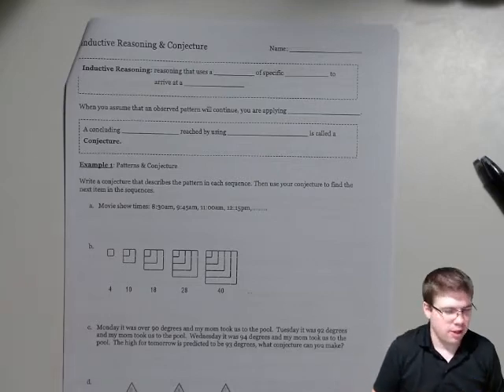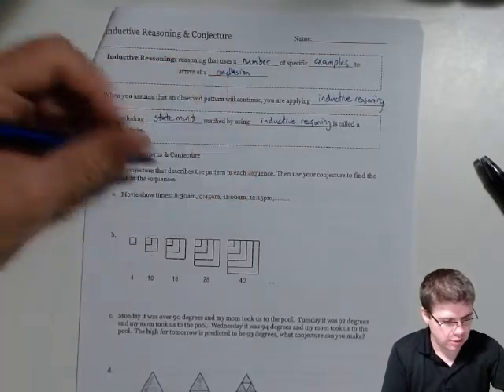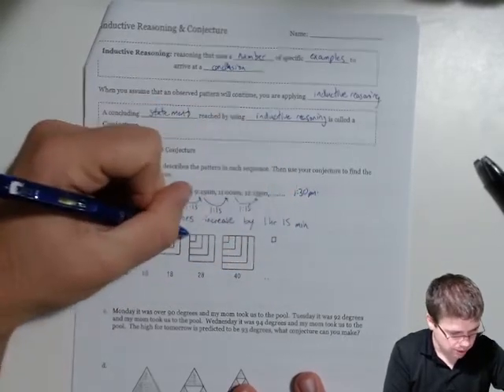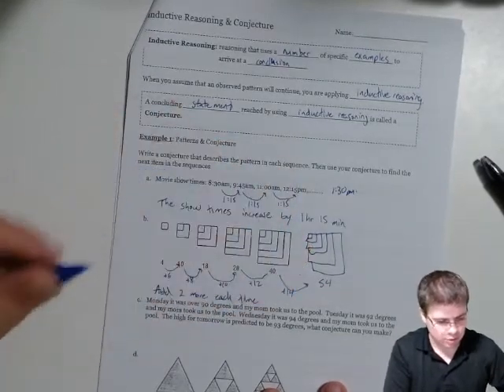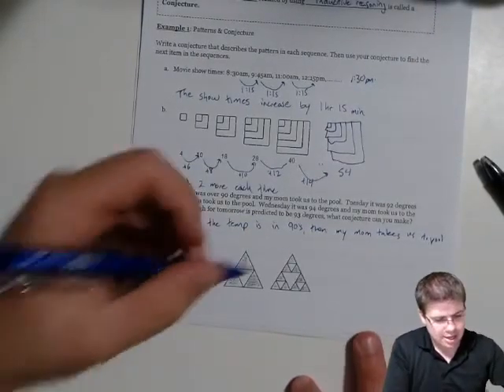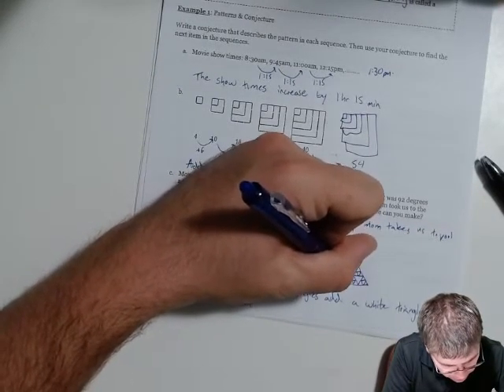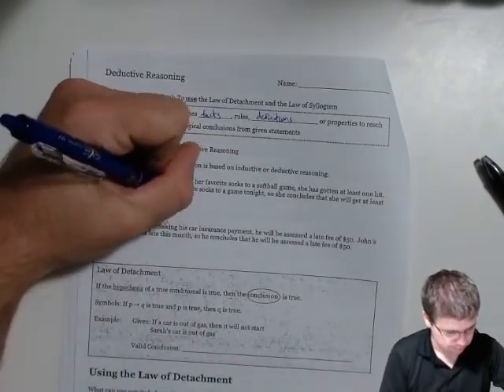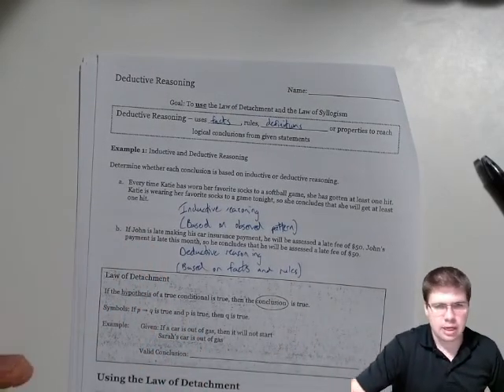Inductive and Deductive Reasoning